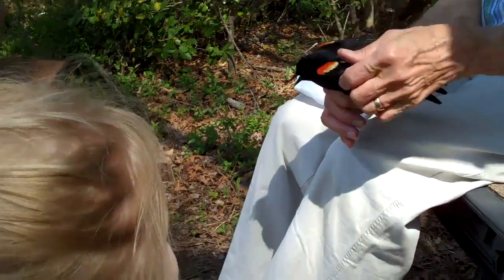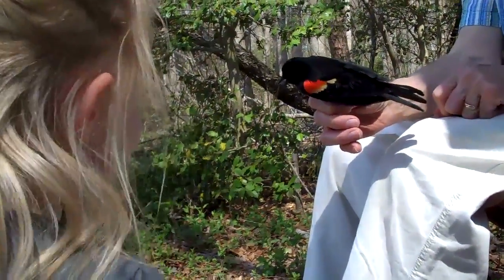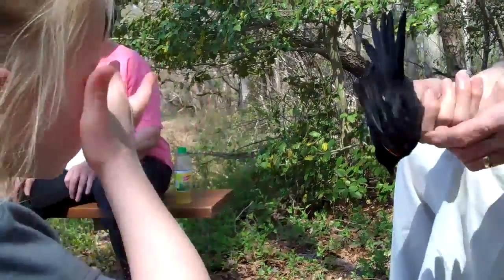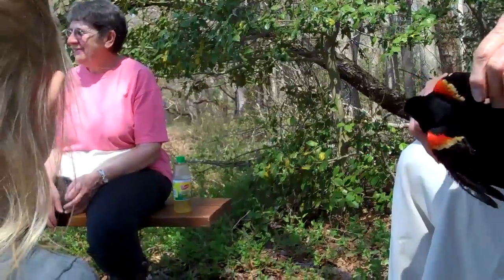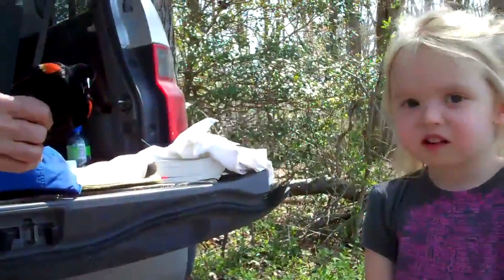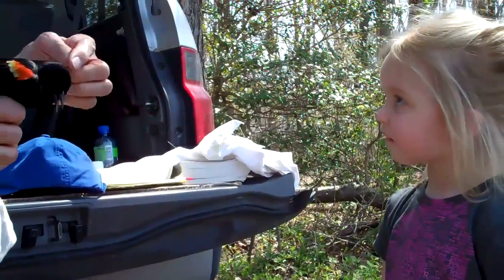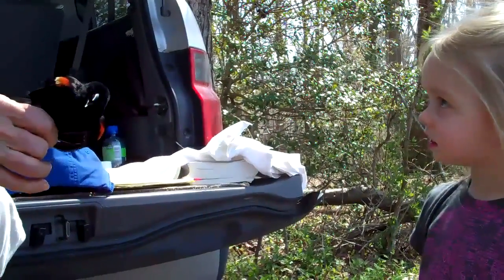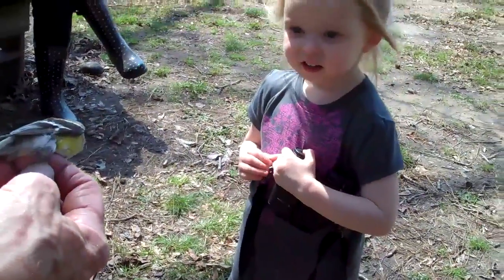ELLA, the junior bird-banding Princess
Ella, the junior bird-banding Princess (self-proclaimed), and I joined bird banders Kim Check & Dick Roberts for our Easter Sunday dose of nature at Nassawango Creek Nature Preserve...